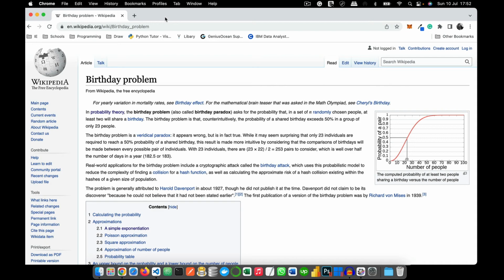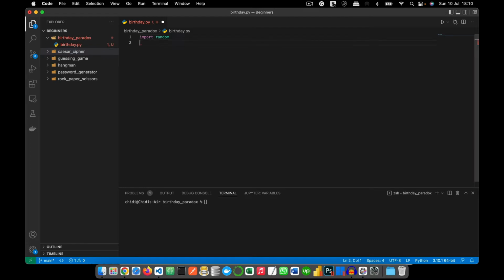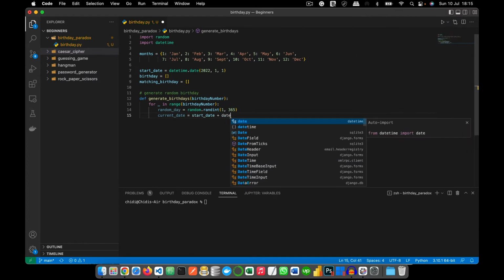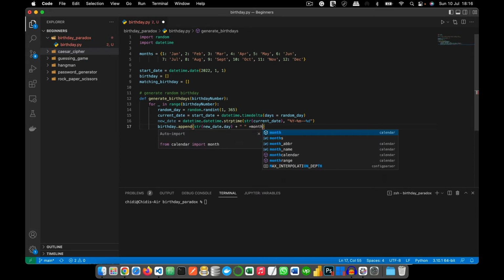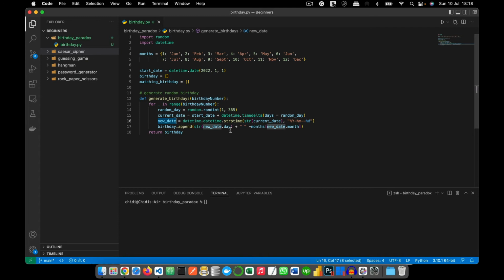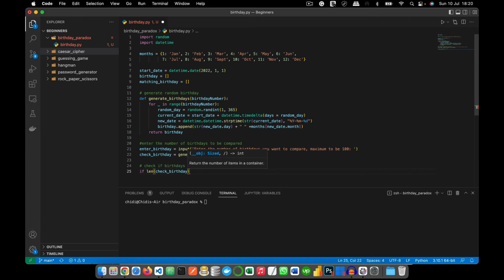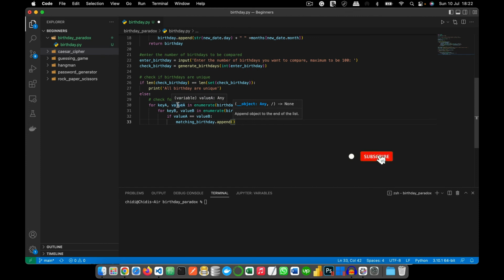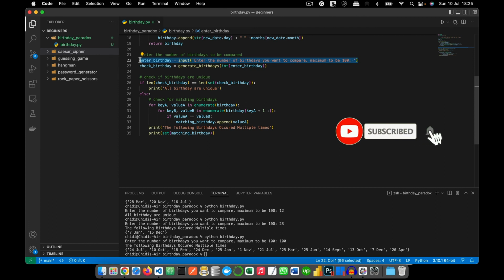Solving The Birthday Problem / Paradox in Python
In this video, we will create a basic solution to the birthday problem /paradox using the python programming language.

A brief explanation of the concept:
In probability theory, the birthday problem (also called the birthday paradox) asks for the probability that, in a set of n randomly chosen people, at least two will share a birthday. The birthday problem is that, counterintuitively, the probability of a shared birthday exceeds 50% in a group of only 23 people.